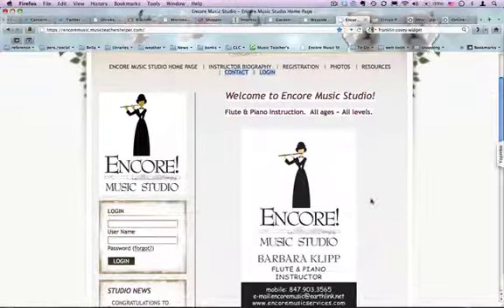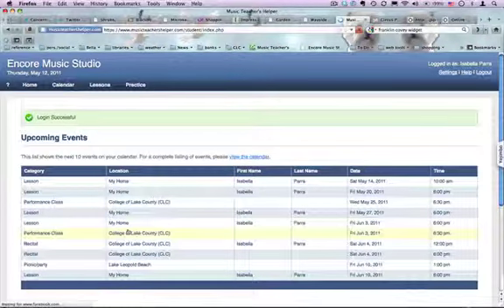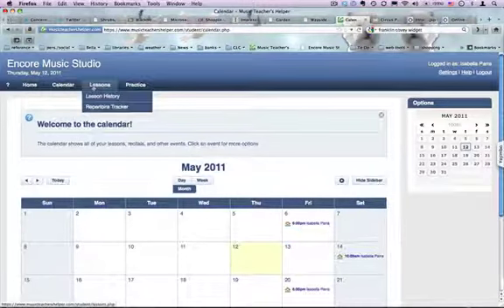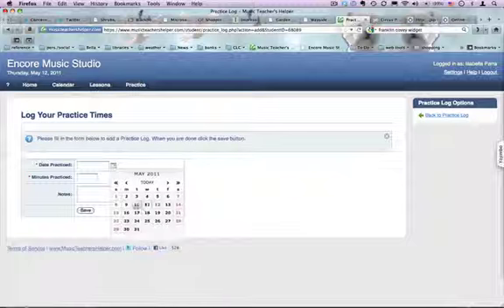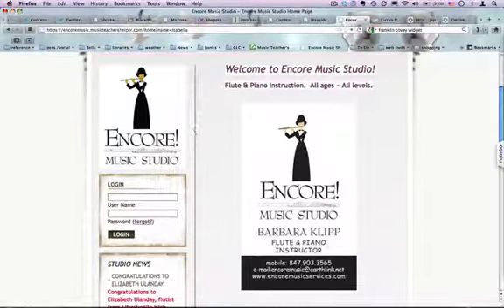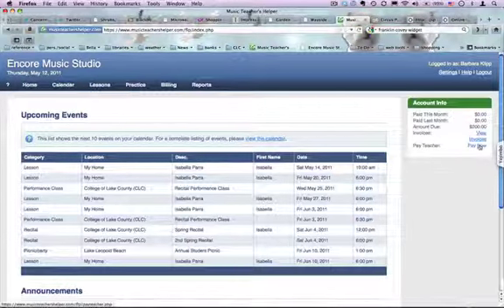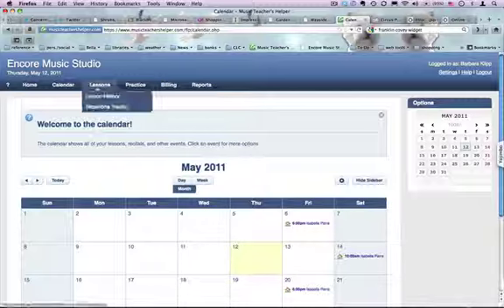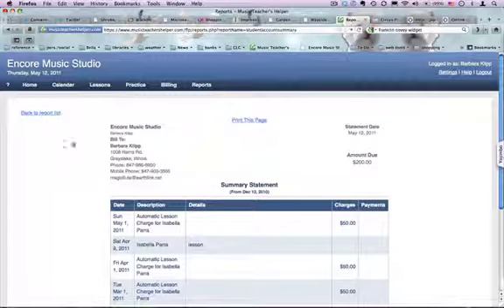Tutorial on Encore Music Studio Website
This ia a tutorial on the features for the Encore Music Studio Website for Parents and students